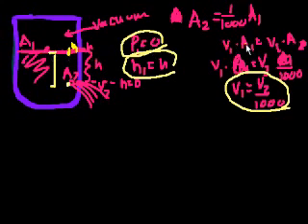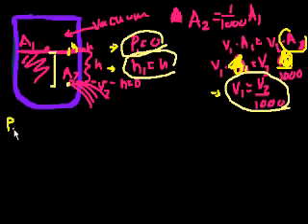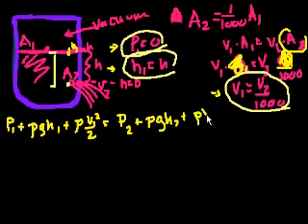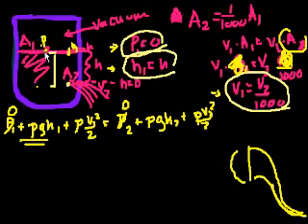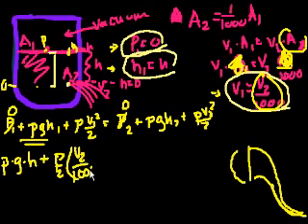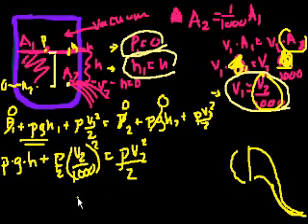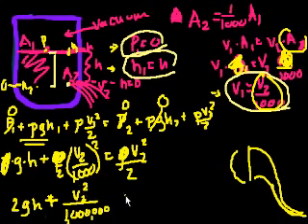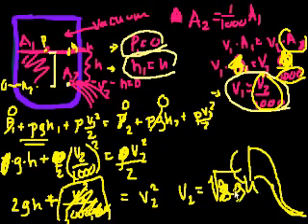Fluids part 10